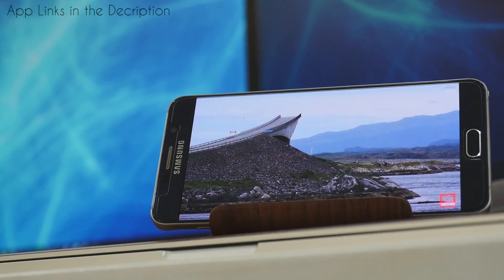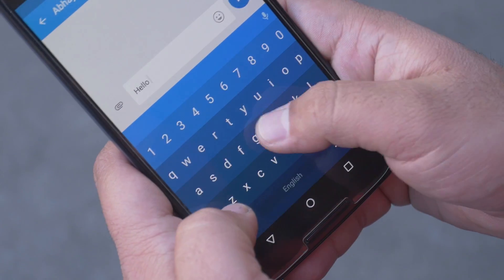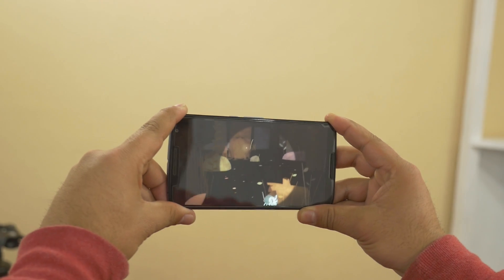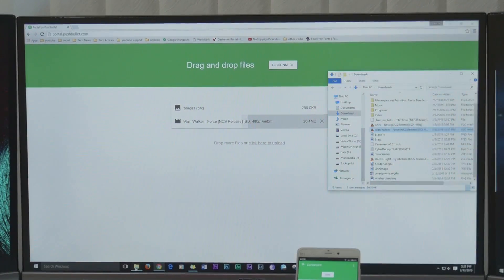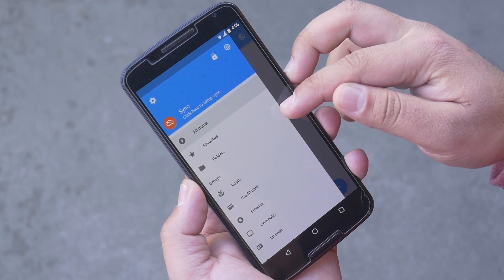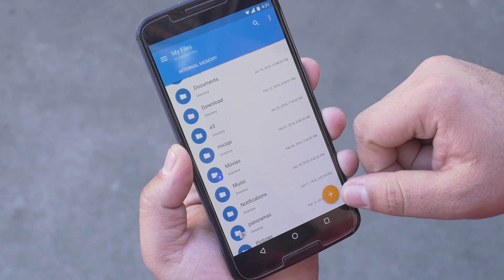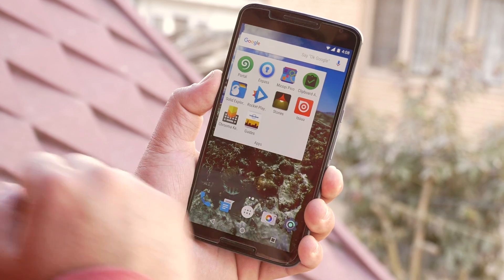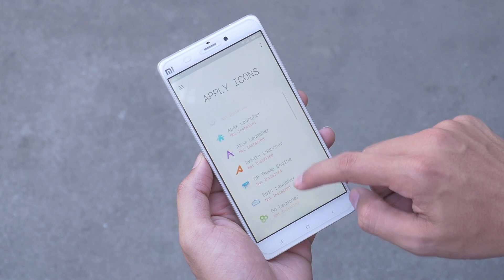10 New Android Apps You should Try (2016)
Here's our list of Best Android Apps for the month of Feb 2016. These are probably the best apps in the newer lot.

Previous Episodes (10 Best Android Apps 2016)

Apps in this video :

(00:27) Clipboard Actions

(01:08) Chrooma Keyboard

(01:47) Google Spotlight Stories

(02:21) Guides by Lonely Planet

(03:01) Portal

(03:33) Enpass Password Manager

(04:27) Solid Explorer File Manager

(05:21) Issuu

(05:59) Micopi

(06:37) Polycon